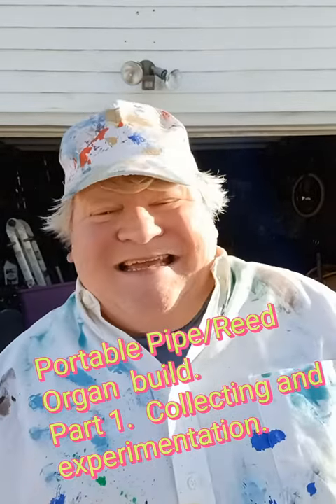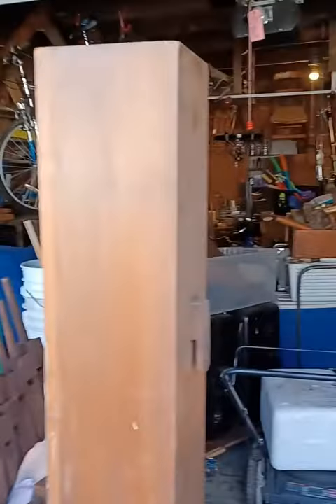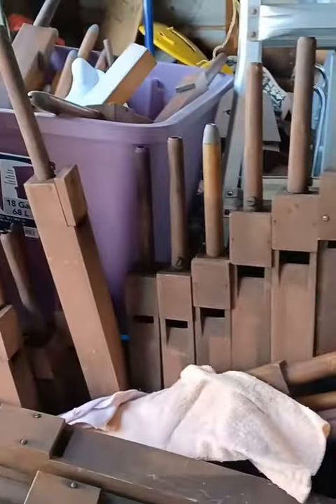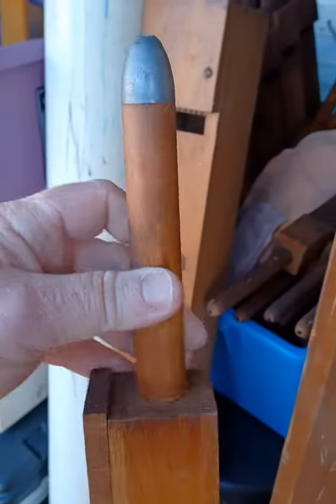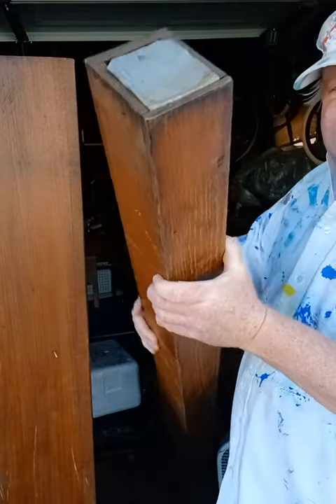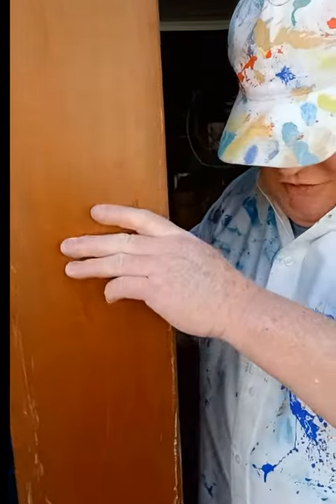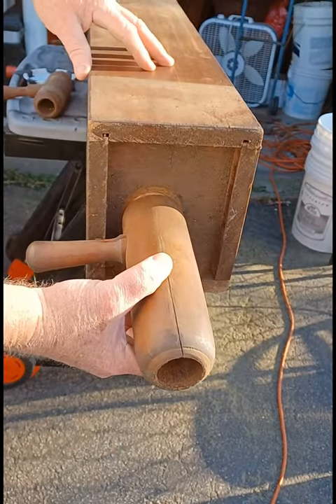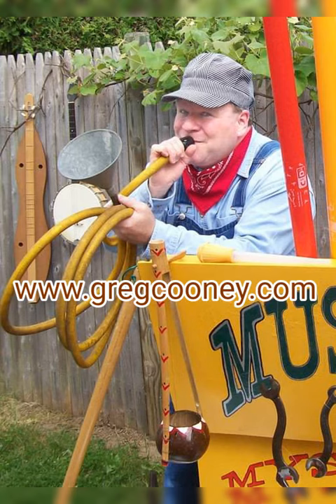DIY Portable Pipe/Reed Organ Build. Part 1. Collecting Materials and Experimentation.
DIY Portable Pipe/Reed Organ build. Part 1.
Collecting discarded materials and organg parts. Experimenting with objects that make sound.

The goal is to build a small travel organ to add to the collection of instruments I take to schools and libraries as part of my Musical Mystery Tour.